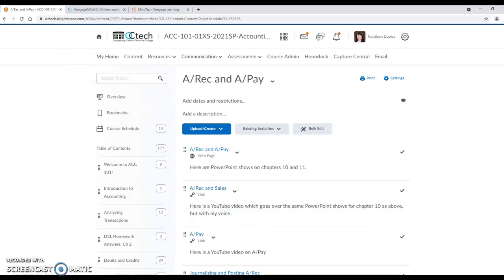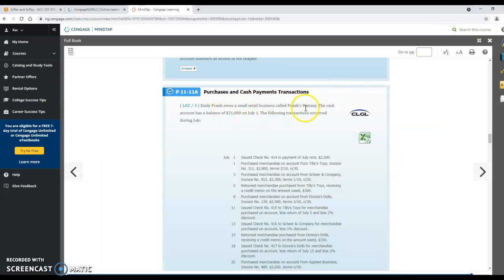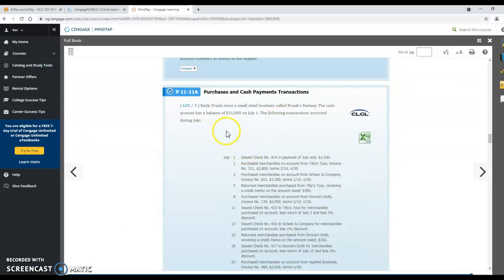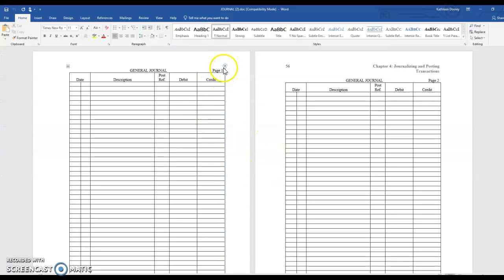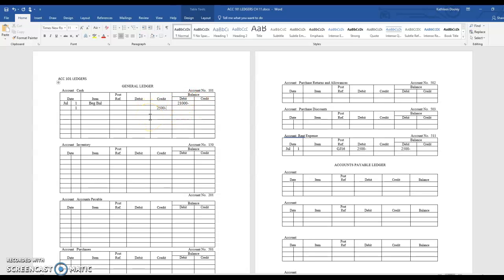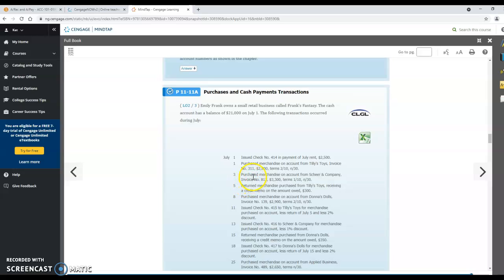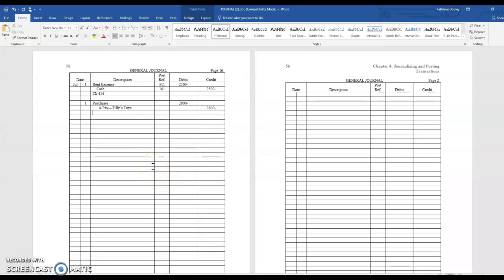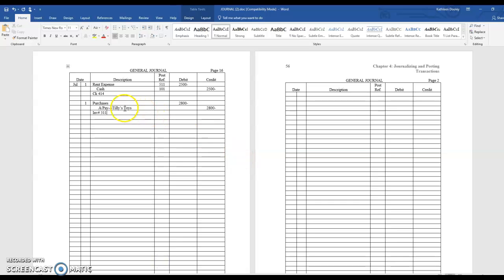ACC 101 Ch 11 pt 1 demo